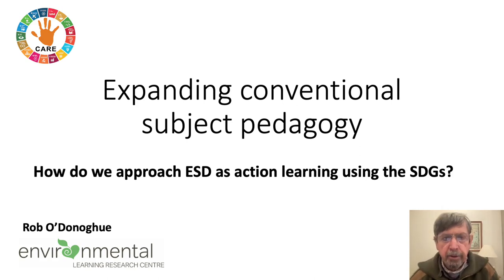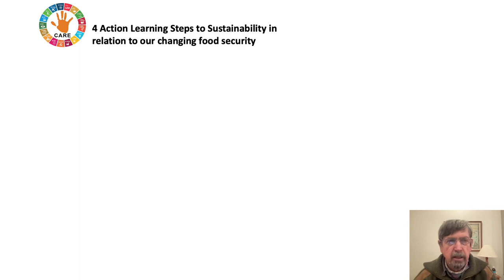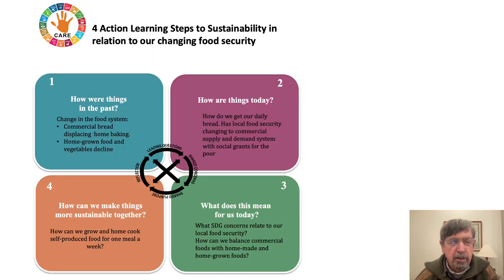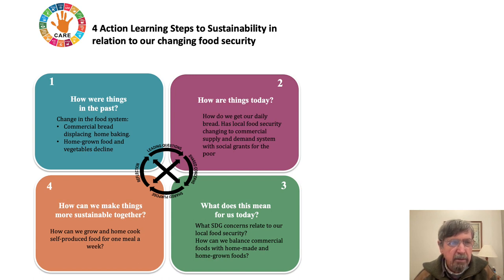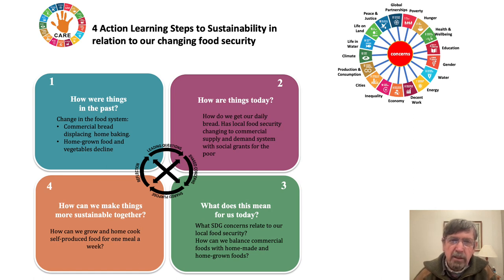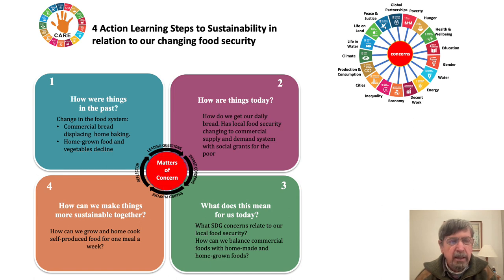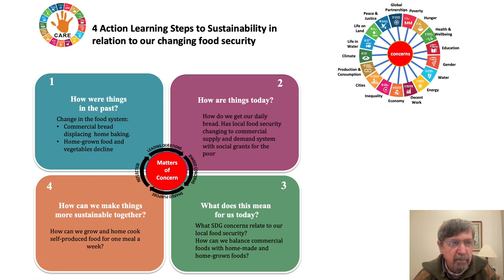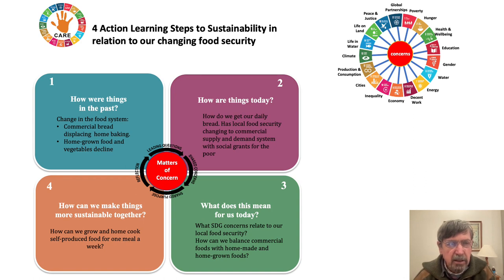b3 Action Learning Graphic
How do we approach ESD as action learning using the SDGs? by Prof Rob  O' Donoghue